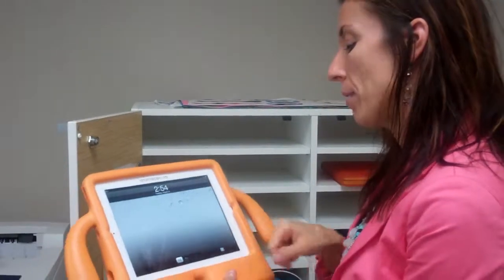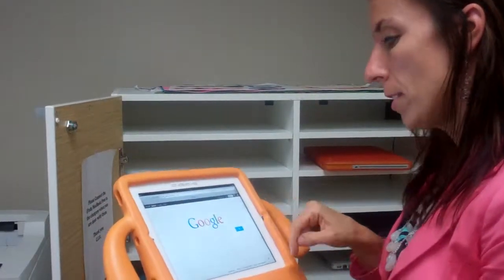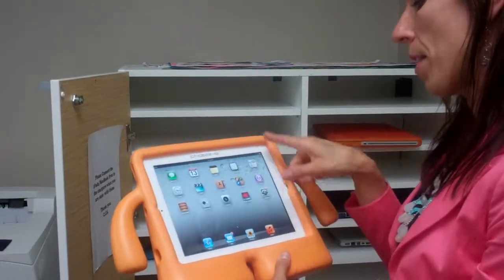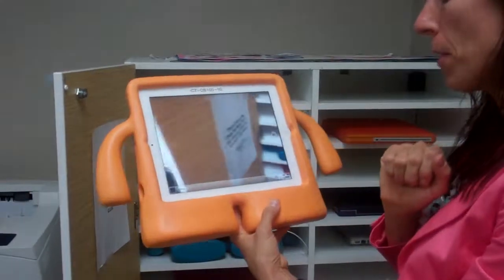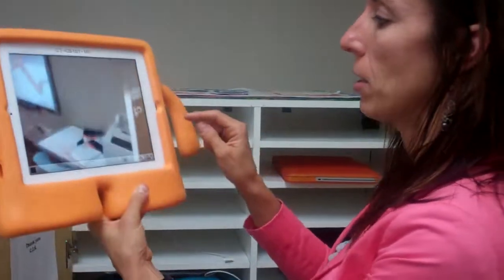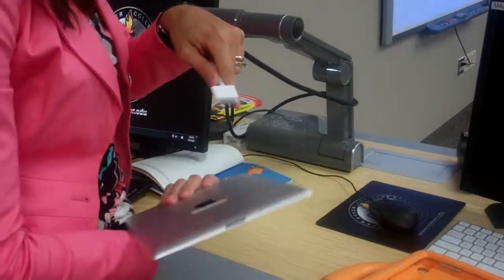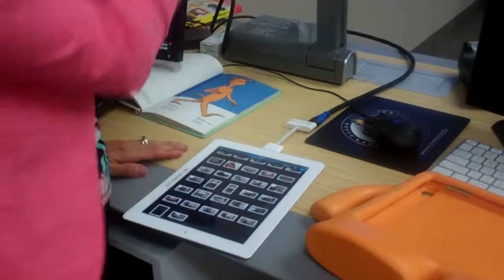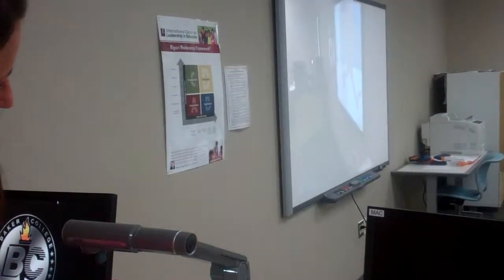Using the iPad to make videos